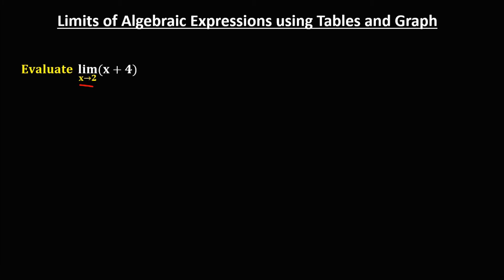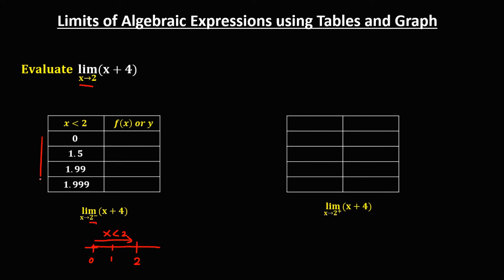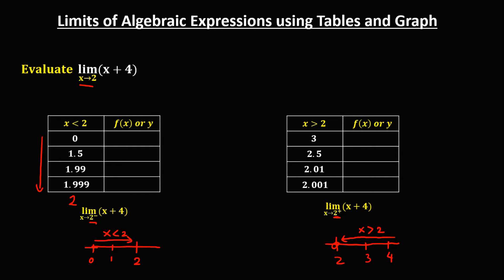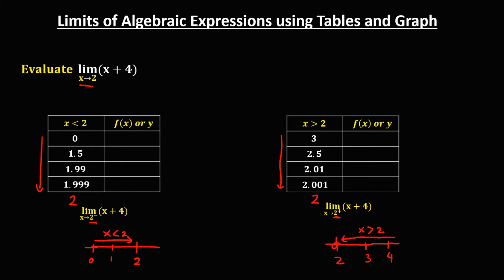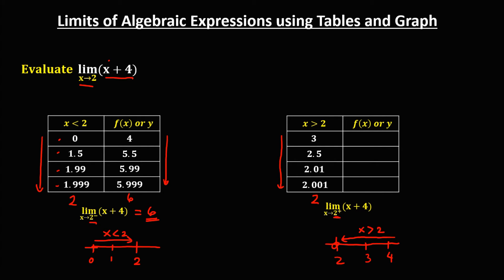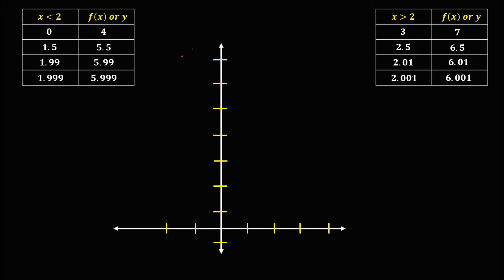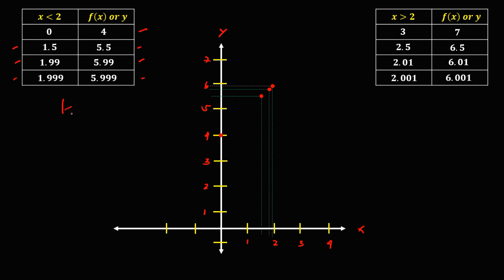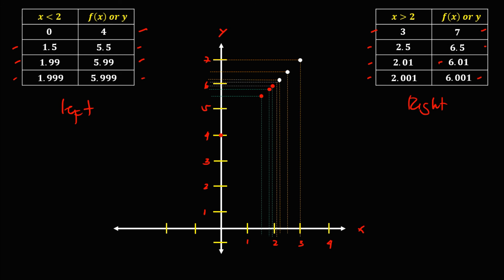LIMITS OF ALGEBRAIC EXPRESSIONS USING TABLES AND GRAPH